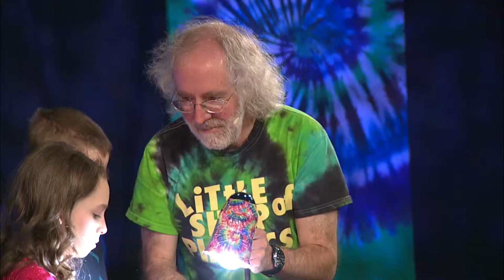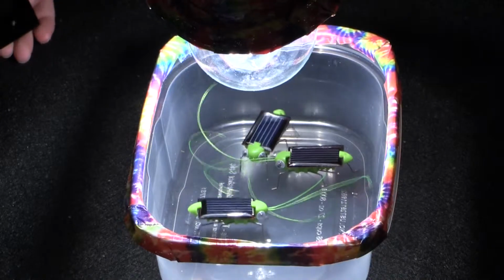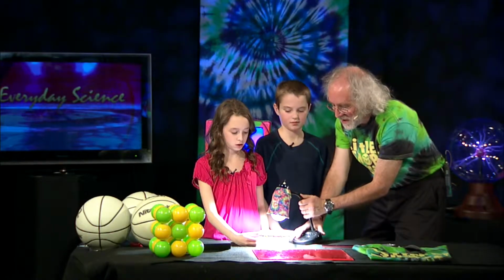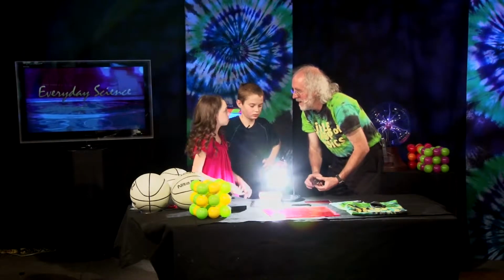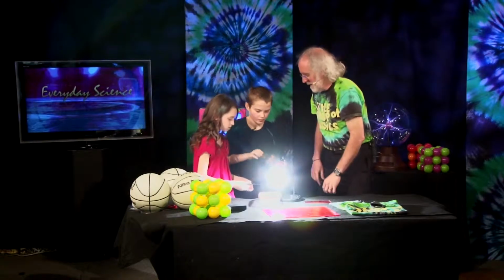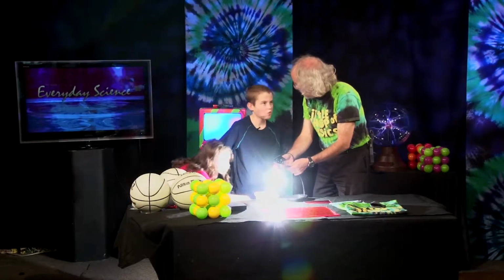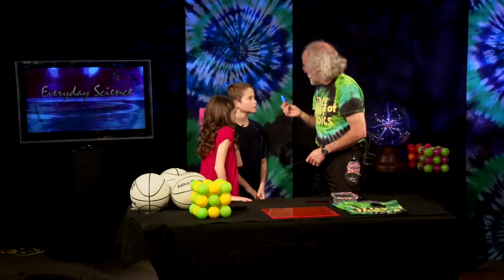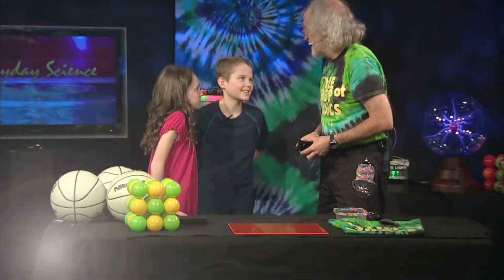EveryDay Science: Light and Color Part 14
Brian and the team play with solar powered grasshoppers and begin to explore colors of light that are beyond the rainbow.